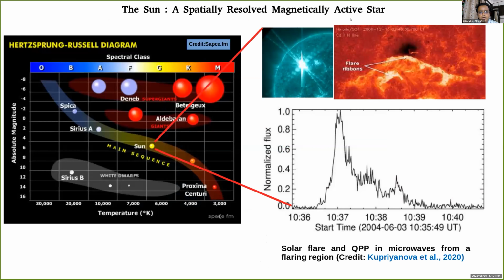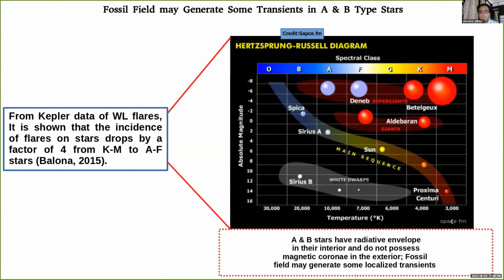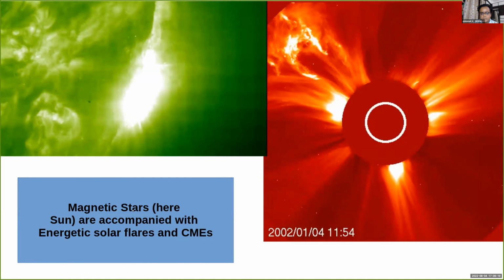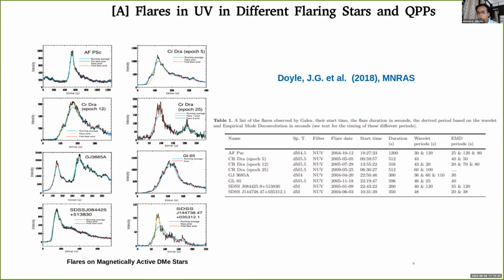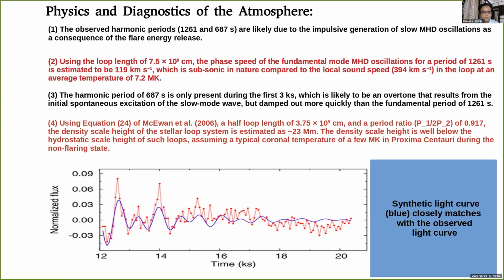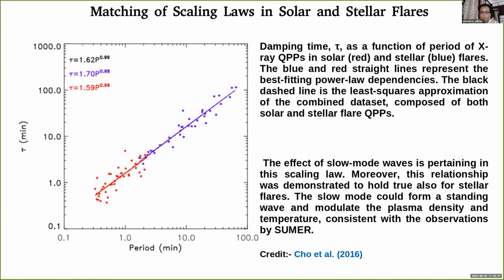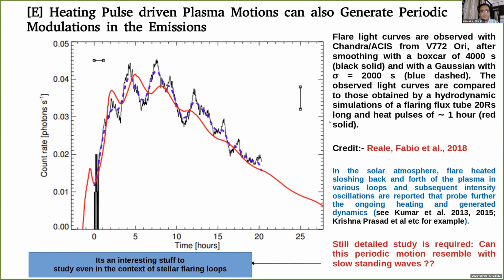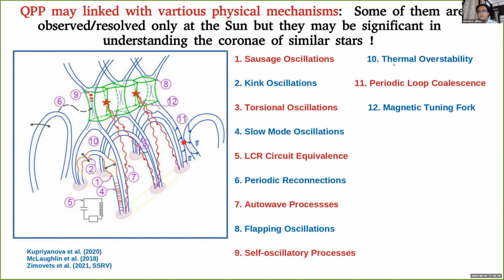“Flares and Quasi-periodic Pulsations in Some Stellar Coronae” by Abhishek Srivastava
“Flares and Quasi-periodic Pulsations in Some Stellar Coronae”
Abhishek Srivastava (Indian Institute of Technology BHU, India)
International Workshop
"Solar-Stellar Connections, Flares, and Superflares"
August 4th, 2022, online